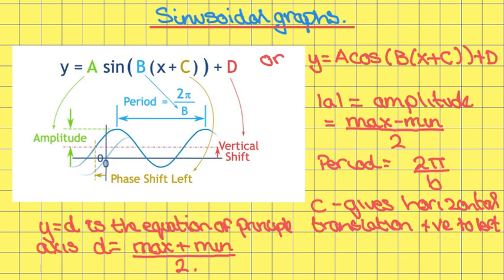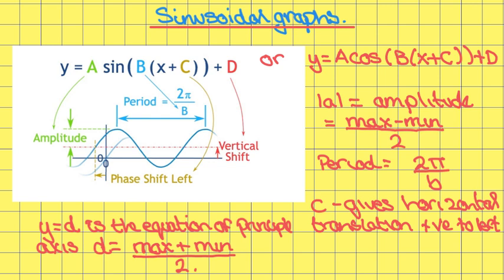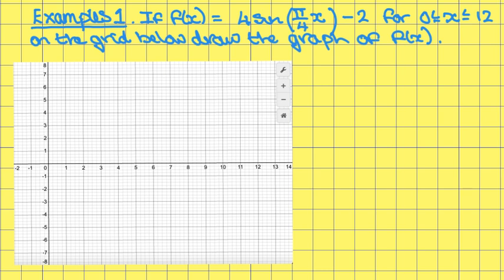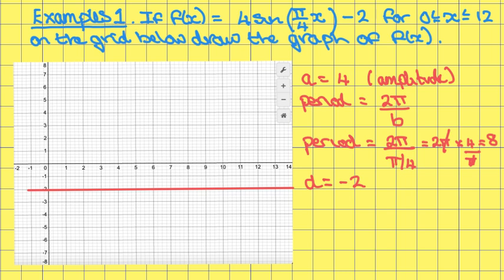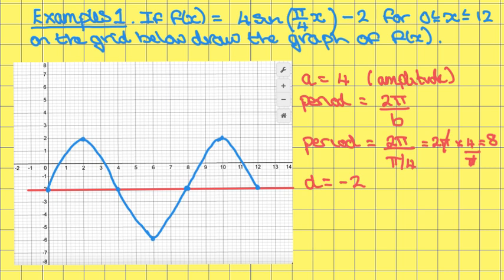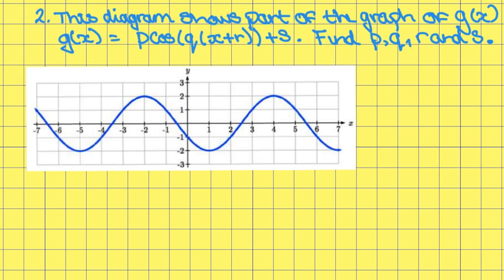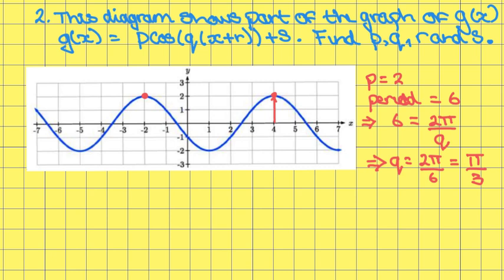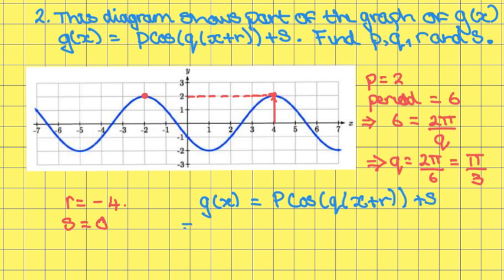3 7 1 Sinusoidal graphs